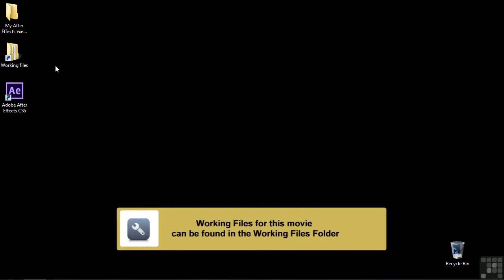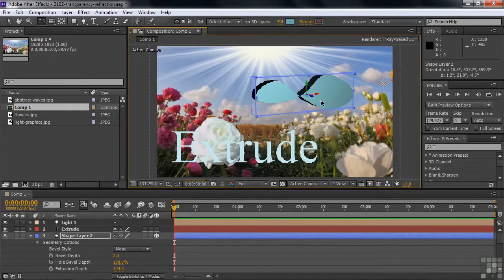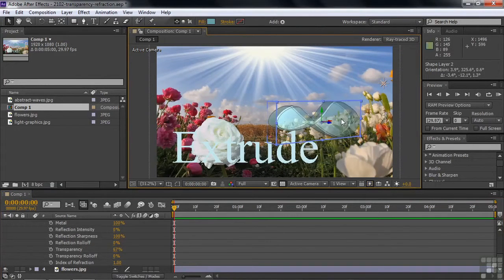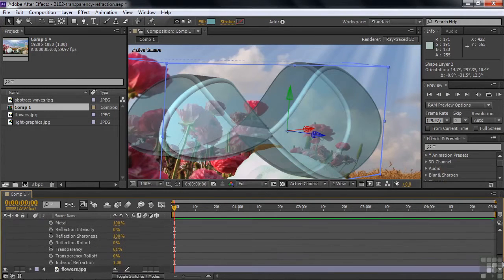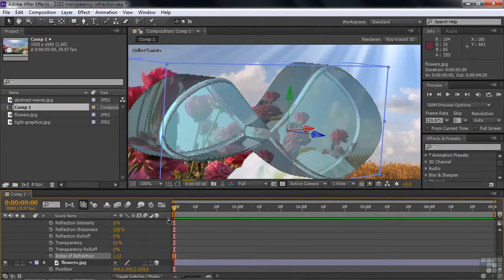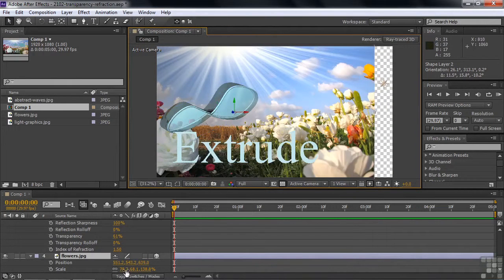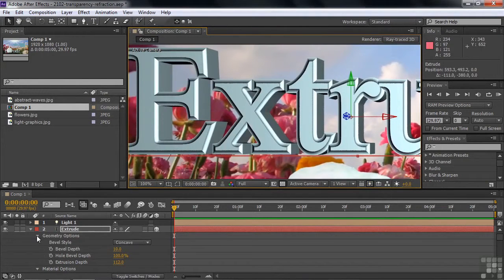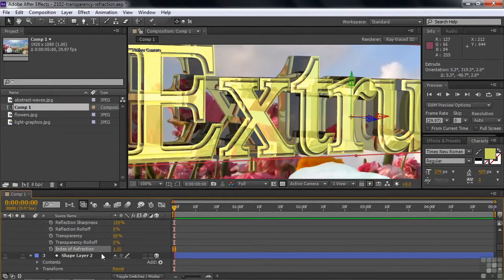Tutorial Adobe After Effect - SECTION 21 21 Using The Ray Traced 3D Renderer #2